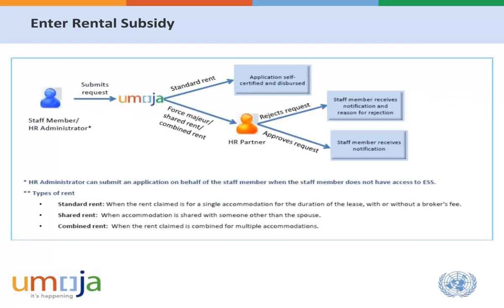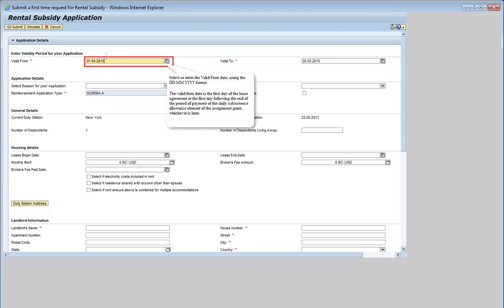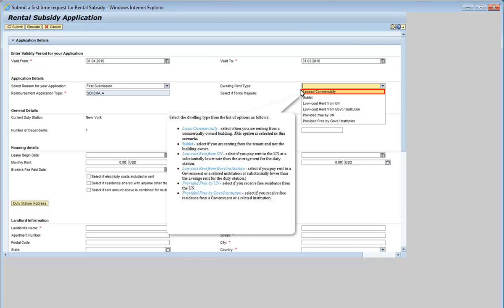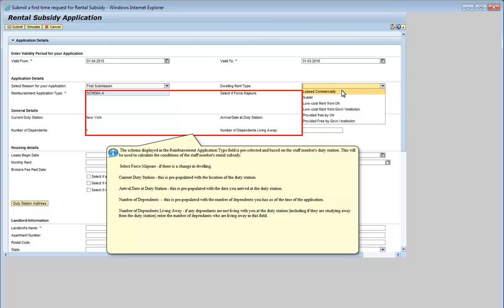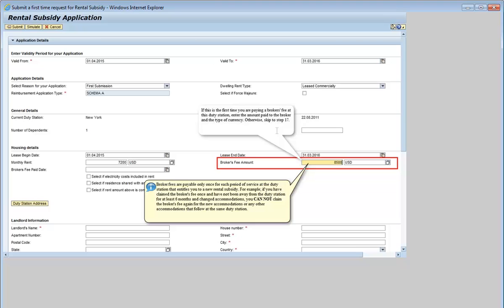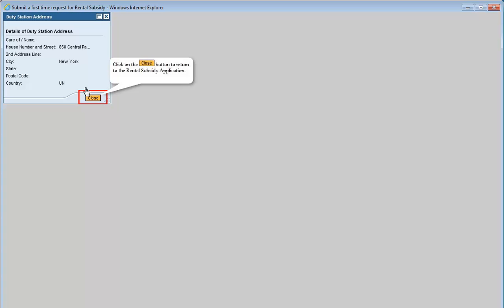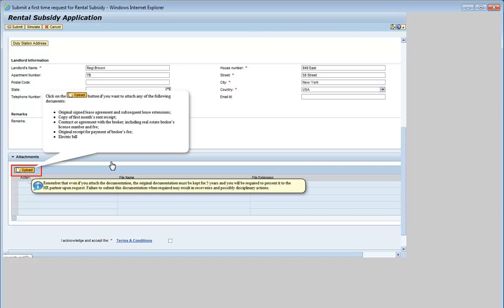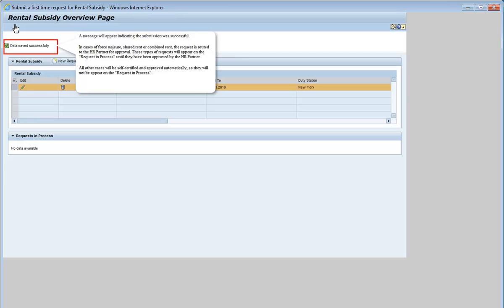13/20_ESS&MSS_Entitlements - Request Rental Subsidy